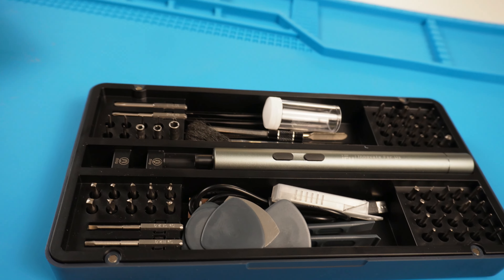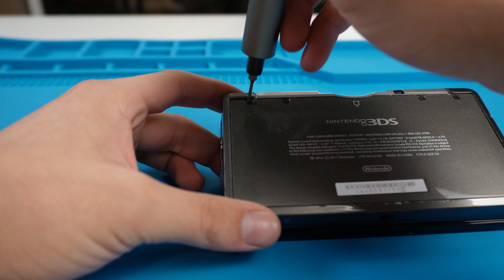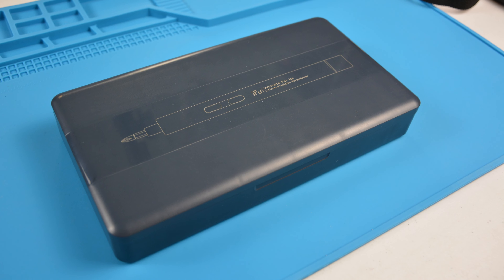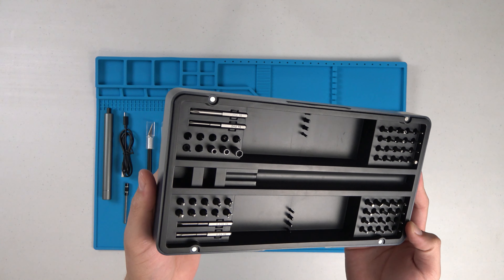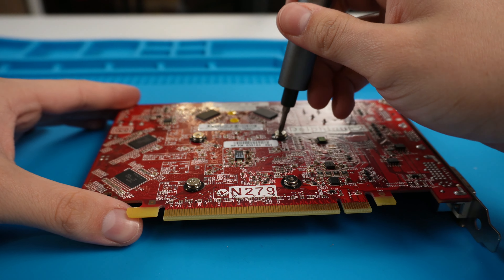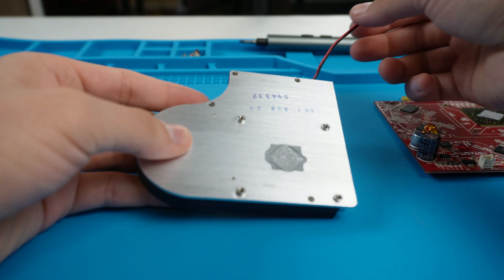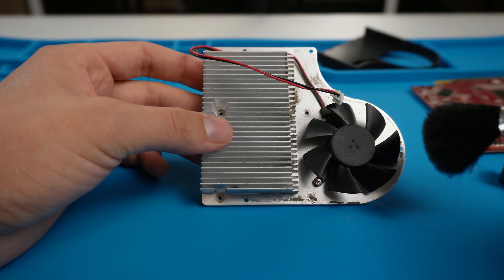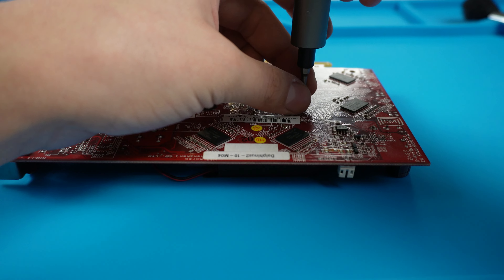PERFECT Toolkit For PC Builders & Phone Repair! | iFu Mini Electric Screwdriver!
Need a repair kit to build computers or fix phones? Well then the iFu Electric Screwdriver is the perfect screwdriver/repair kit for just that!
Bought this screwdriver to help me work on my computer and other electronics. I have used it for about 4 months now and found that the kit includes almost everything to do repairs. Have repaired a couple phones and computers with it and it makes repairing electronics a breeze. Since I started using the kit, I no longer misplace or lose any screws. Makes repairing electronics much more enjoyable. Have also used the prying tools to take apart a couple of Xbox controllers and it has made it very easy. Highly recommend the tool for those who work on phones and small electronics. If you are debating whether to make the purchase or not I say do it! You will not regret it!

Product Details:
iFu Mini Electric Screwdriver, 90 in 1 Precision Screwdriver Set – Small Cordless Power Screwdriver with LED Light & 64 Magnetic Bits, Repair Tool for Phone Laptop Camera Watch Computer